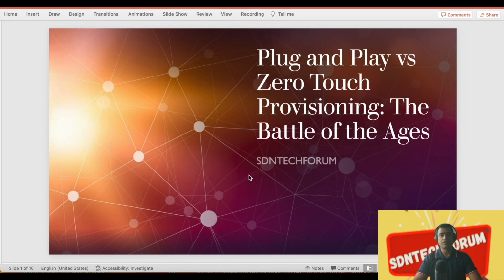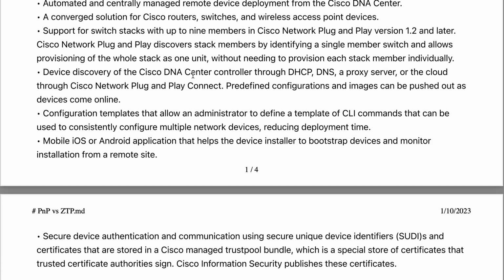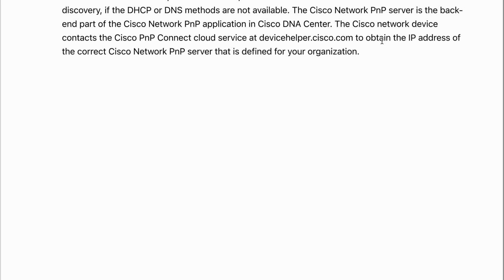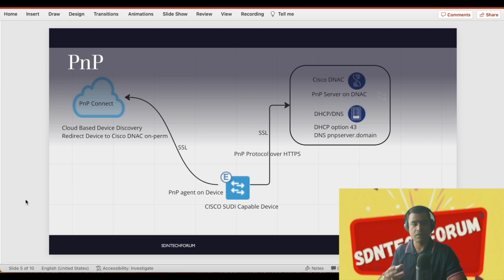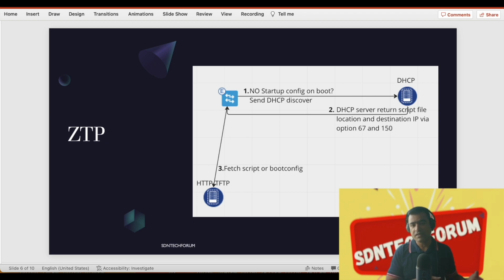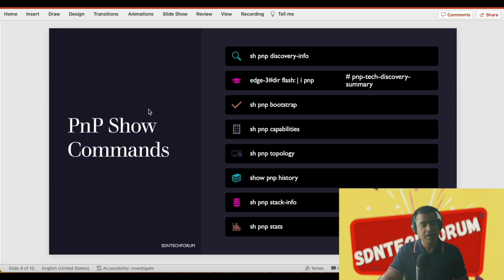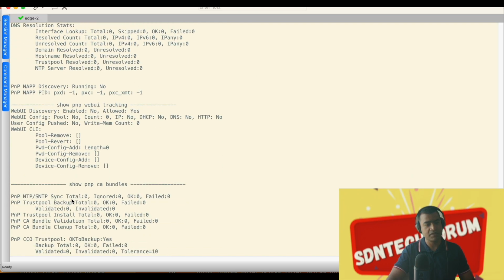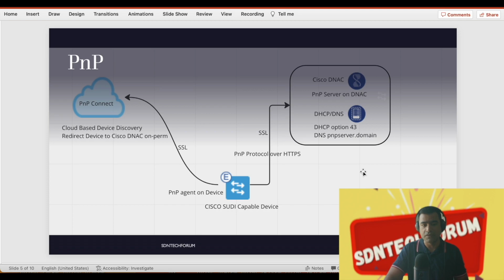Plug and Play vs Zero Touch Provisioning: The Battle of the Ages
PnP (Plug and Play) and ZTP (Zero Touch Provisioning) are two technologies used in networking to simplify the configuration and installation of network devices.
This video will compare and contrast the two technologies. Also, try to take a deep dive into Cisco PnP and understand how this turn-key solution is simply everything.